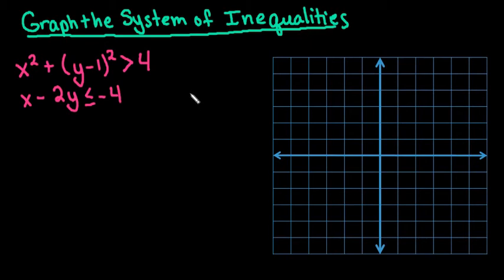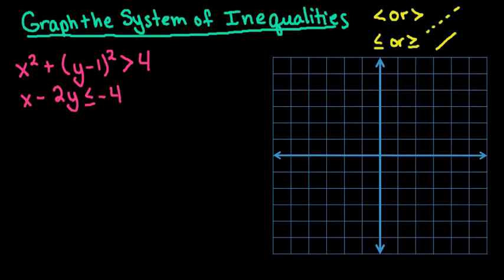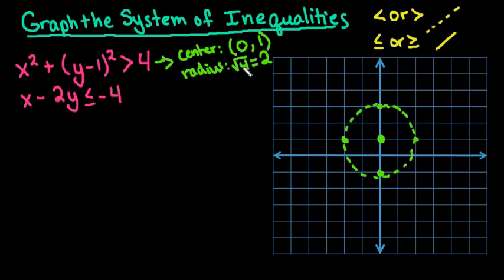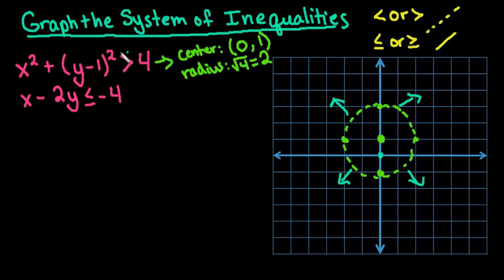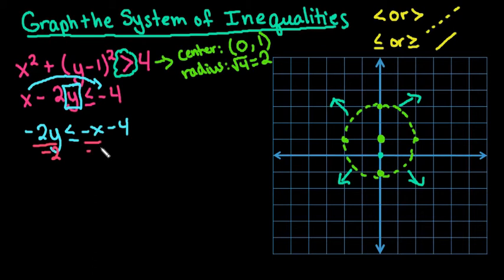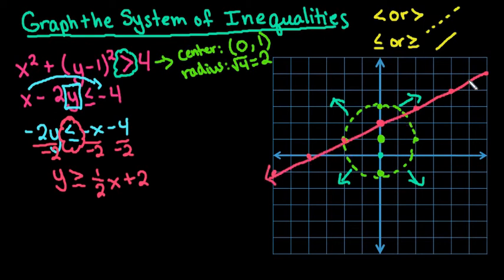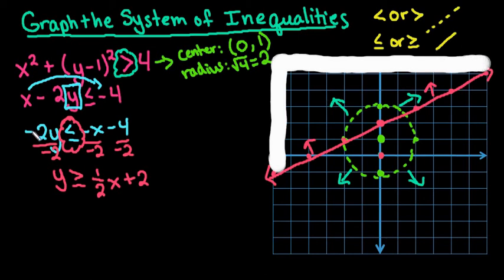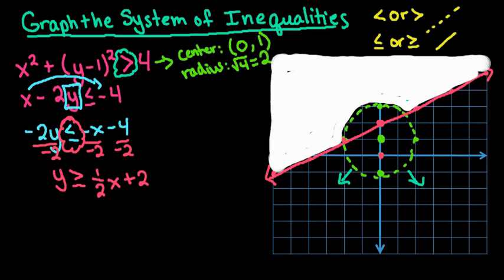Graph Systems of Inequalities Circle and Line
Learn how to graph a system of inequalities.  This one contains a circle and a line.